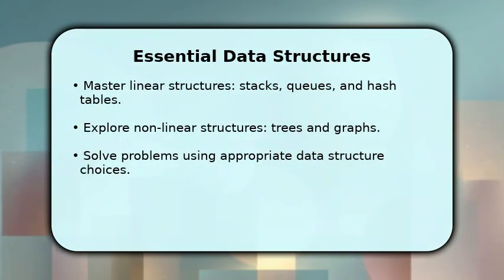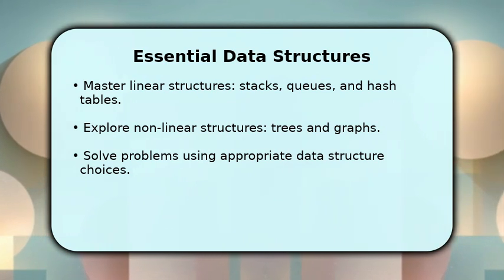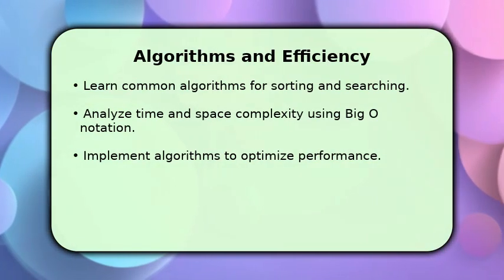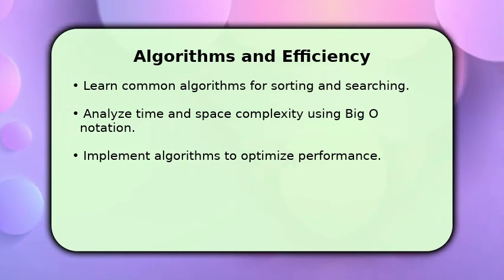How To Learn Data Structures - Step By Step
We will start by covering the fundamental concepts of data structures such as arrays, linked lists, stacks, queues, trees, and graphs. Then, we'll move on to more advanced topics like hash tables, heaps, and tries. Throughout the video, we'll provide examples, code snippets, and exercises to help you practice and reinforce your understanding.

data structures tutorial, how to learn data structures, step by step guide, data structures for beginners, programming skills, computer science, algorithms, data structure implementation, real-world examples